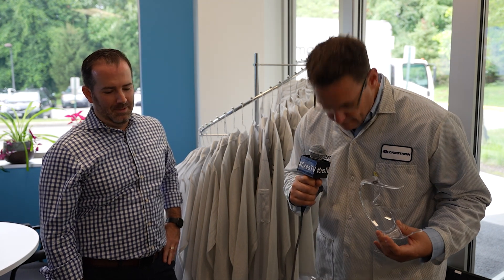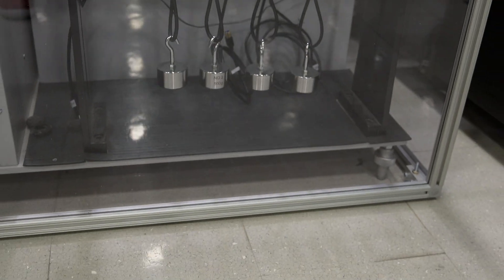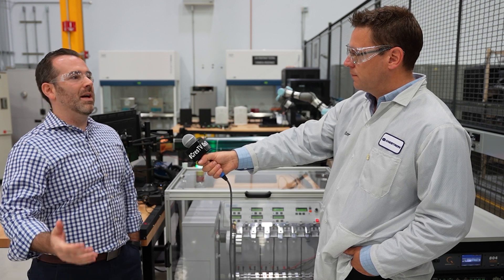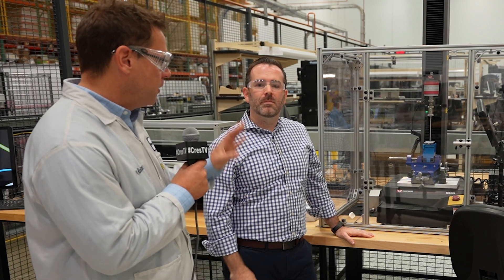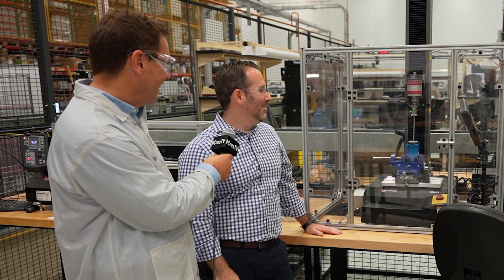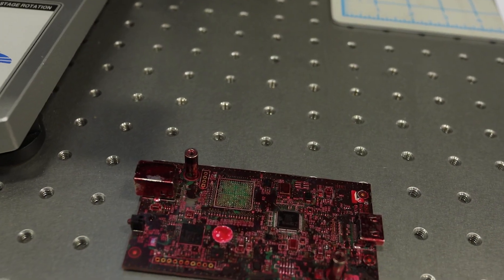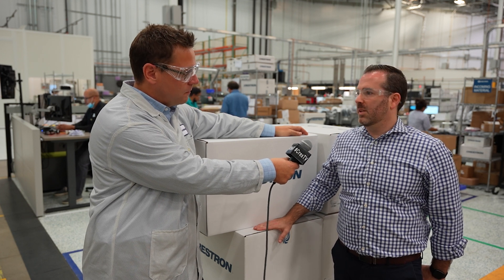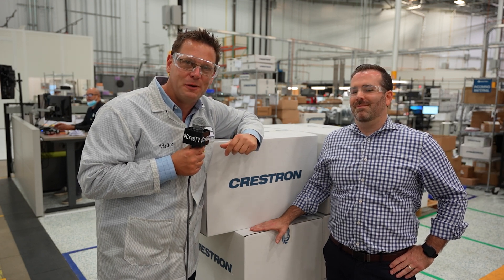CresTV: Behind The Scenes In Quality Testing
Tune in to CresTV as Neil Fluester is onsite in Orangeburg, NJ with Chris Bell, Director of Quality Assurance Engineering. Get a behind-the-scenes preview into all Crestron does to ensure a stress-free experience for customers and how we make sure our products are of the highest quality and the most reliable for our customers. Get a live demonstration of cable testers, mechanical destructive testing, microscope inspecting, and more.